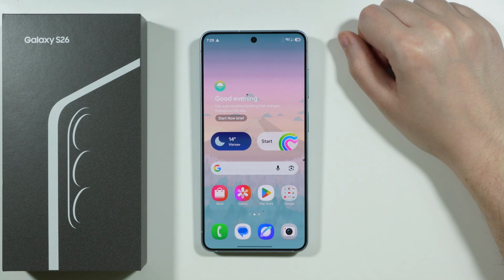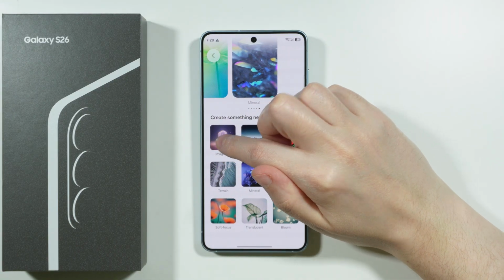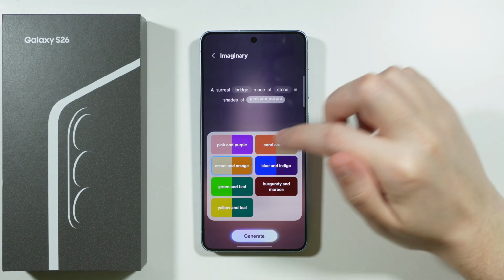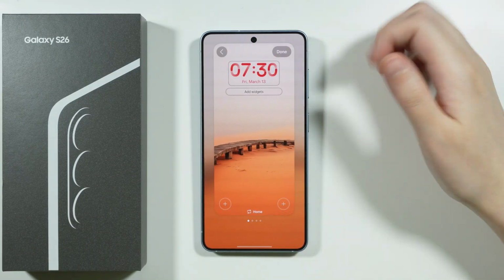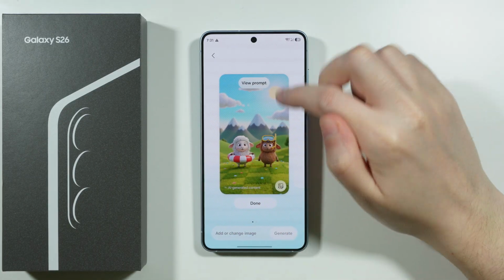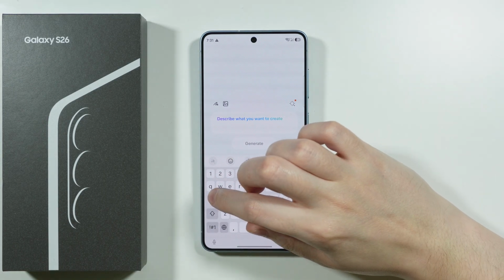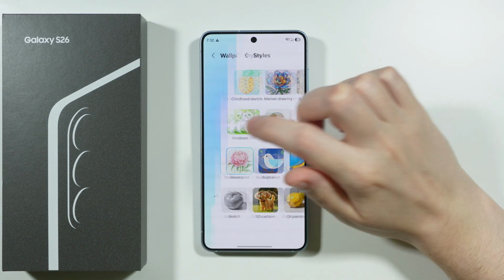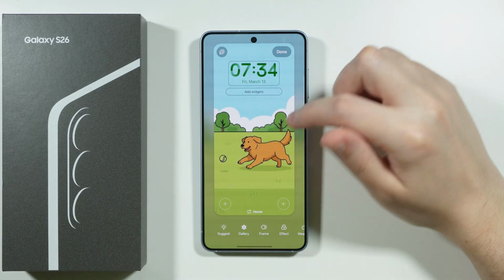Samsung Galaxy S26: How to Create AI Wallpaper (Generate Wallpaper with AI)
In this video, I'll show you how to create stunning AI-generated wallpapers for your Samsung Galaxy S26. You'll learn step-by-step how to use the latest AI tools to design unique backgrounds that perfectly match your style. Follow along as we explore the features and settings that make customizing your device easier and more fun than ever!